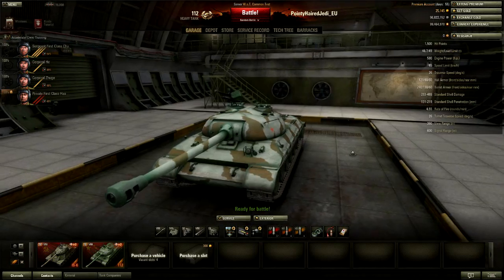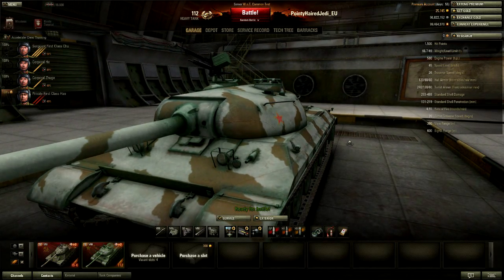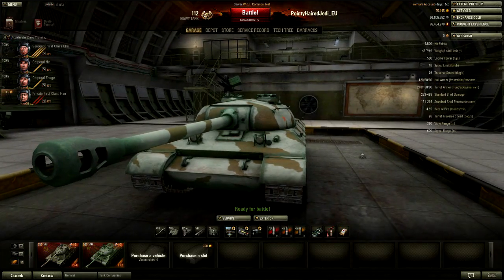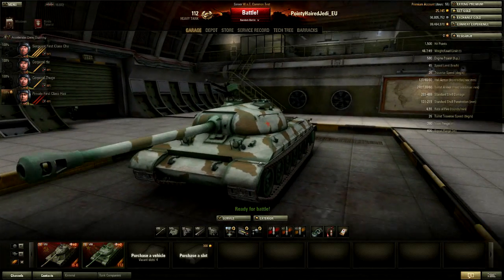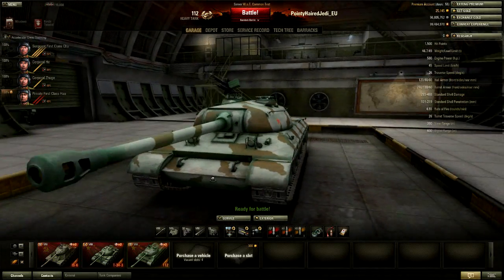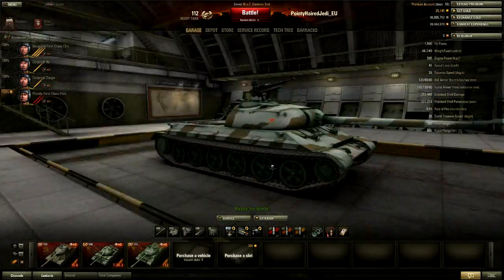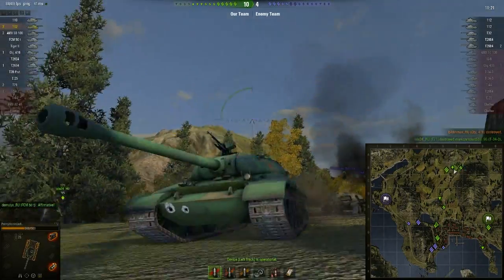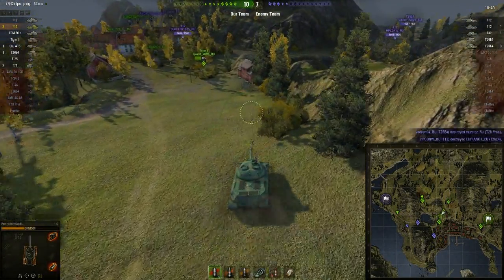Premium Preview! // 112 / Fjords / "That's numberwang!"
A look at the upcoming new premium Chinese heavy!  Impressions?  Well, I think I want one...

For more information on the Specialist Global Tank Academy training clan (for which I'm an instructor), check out their - and official YouTube channel